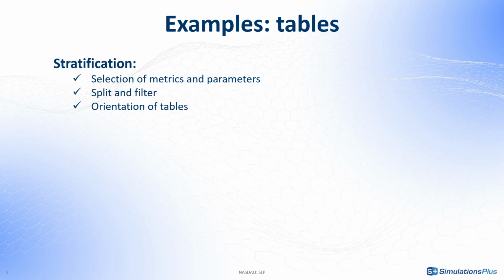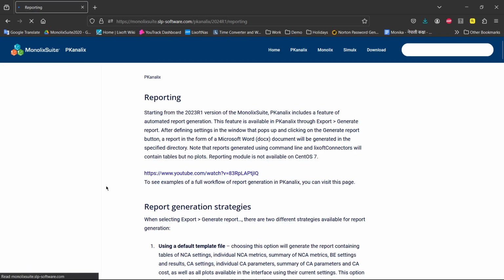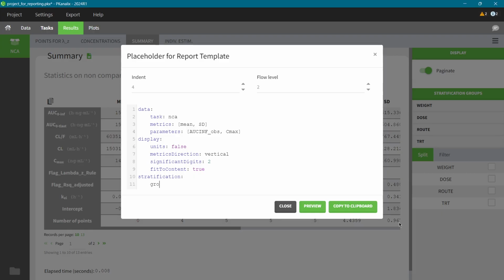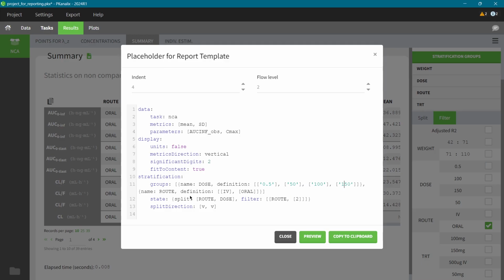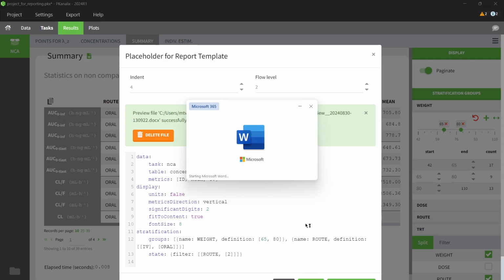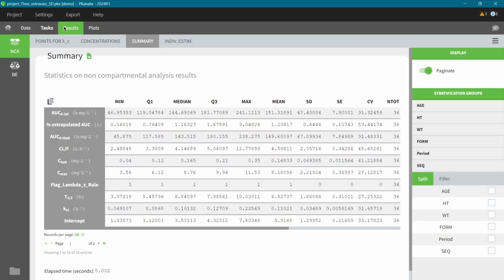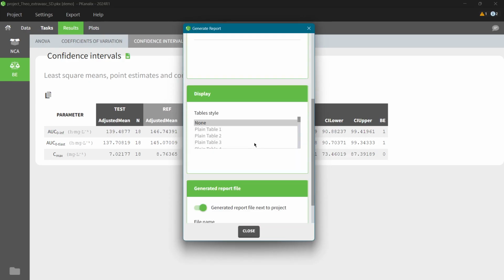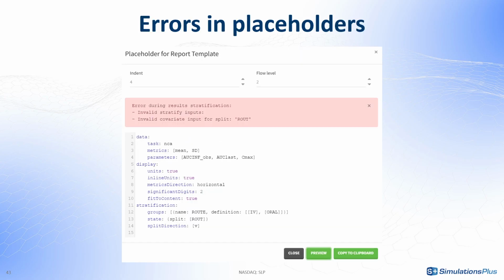Feature of the Week #172: How to customize tables in PKanalix reporting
Discover how to create customized tables in PKanalix reporting for internal communication and regulatory-grade documents, Learn to select table content, change orientations, split and filter data, rename parameters and covariates, and create custom table styles. This video covers techniques for both general tables and those with occasions, along with display settings, custom table styles and best practices. Follow along with your own project or download our example project

00:00 - How to Customize Tables in PKanalix Reporting
03:20 - Structure of Placeholders
05:20 - Content of a Table
06:30 - Splitting and Filtering
14:20 - Aliases and Renaming of parameters and covariates
16:50 - Special case: Occasions
18:50 - Display Arguments
20:30 - Custom Table Styles
23:00 Good Practices